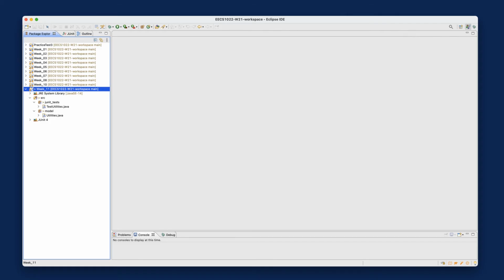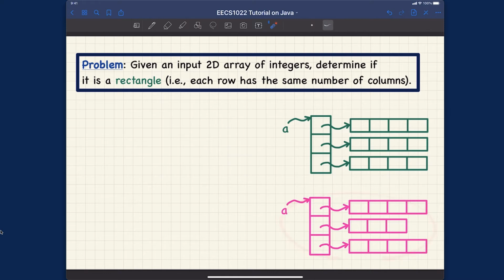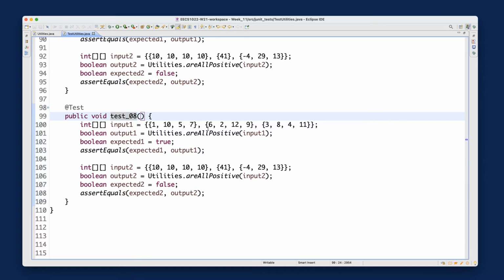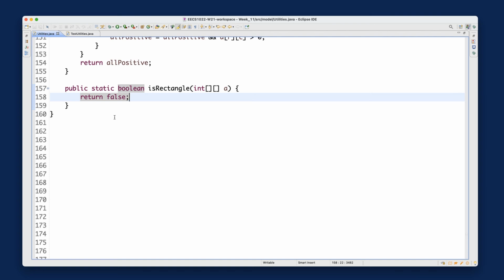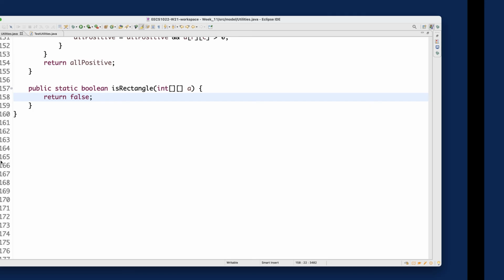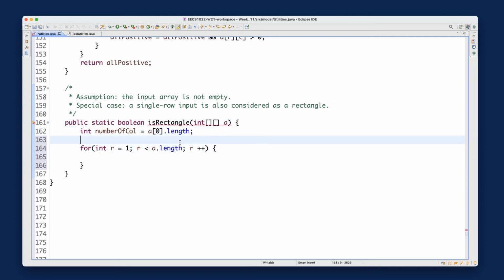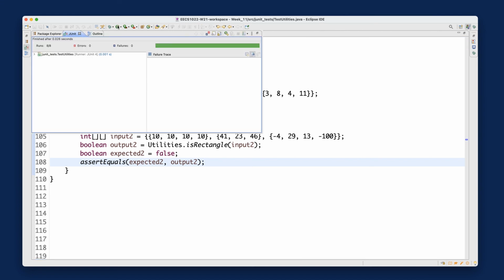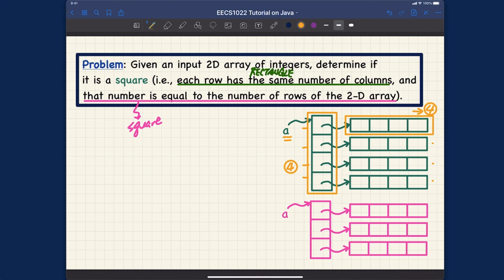[HD] EECS1022 W21 - Java Tutorials - Week 11 - Part F - Example 6: Rectangular Shape (with Exercise)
Topics
- Determining if the input 2D array is a rectangle
- No assumptions on the shape of the input 2D array
- Exercise: Determine if the input 2D array is a squre